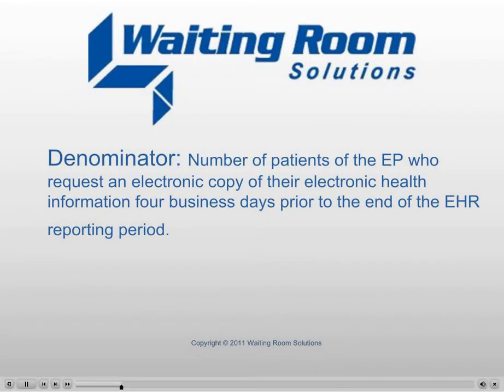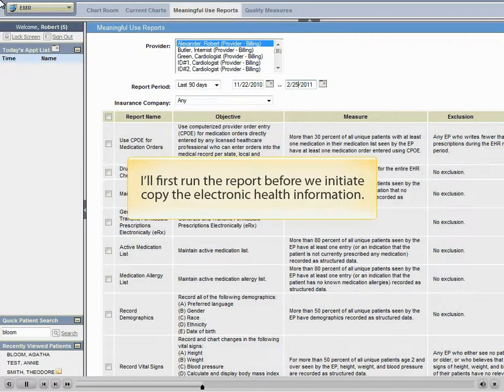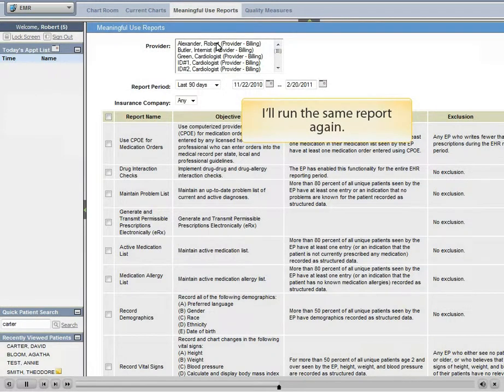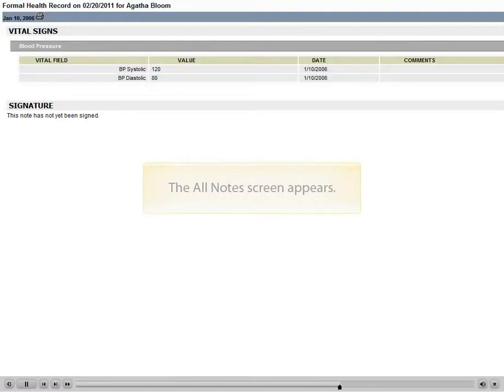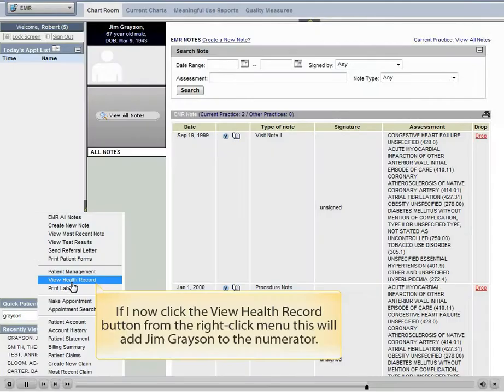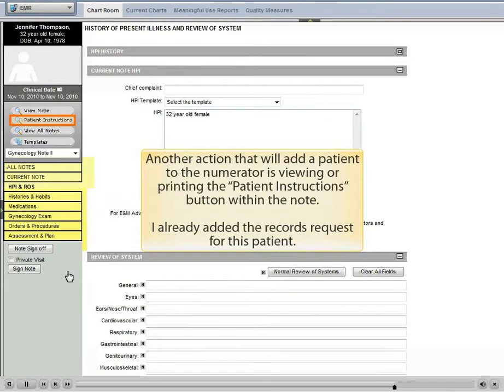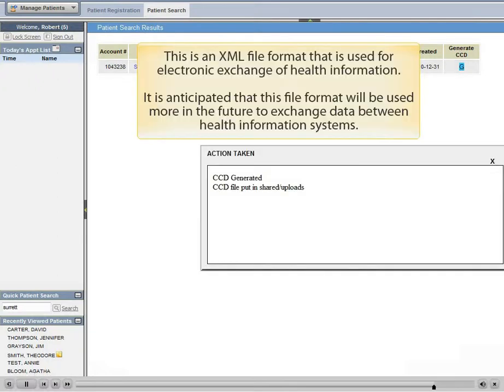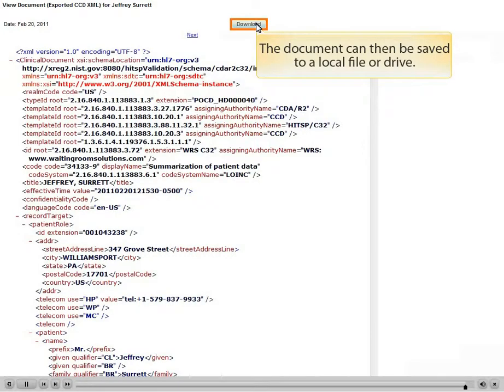Meaningful Use #12: Provide Patients with their EHR Upon Request - WRS Health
Achieving Meaningful Use #12: Providing Patients with their EHR (electronic health records) upon request is easy with the WRS Health EHR platform.